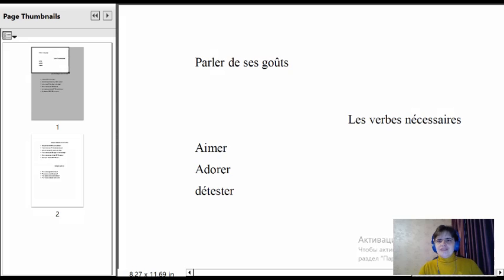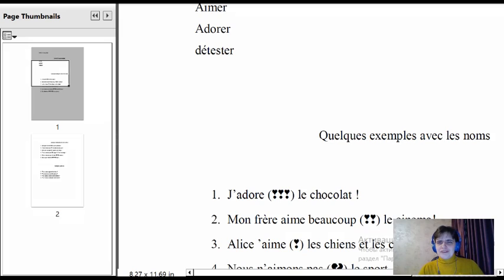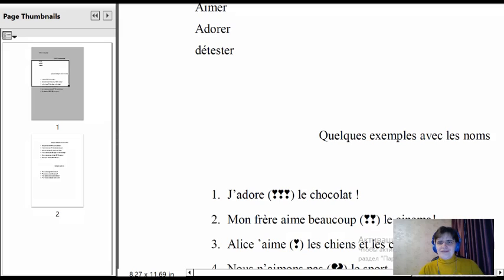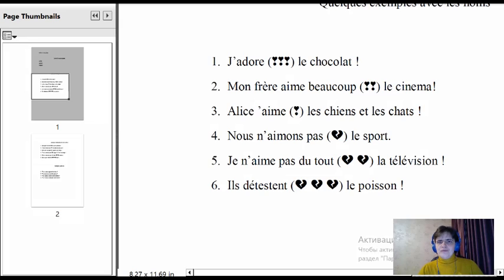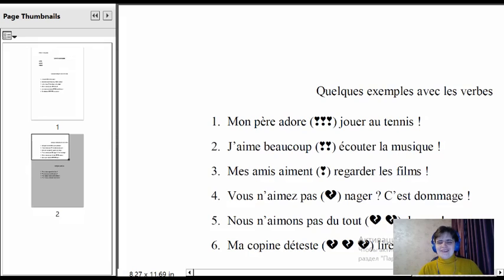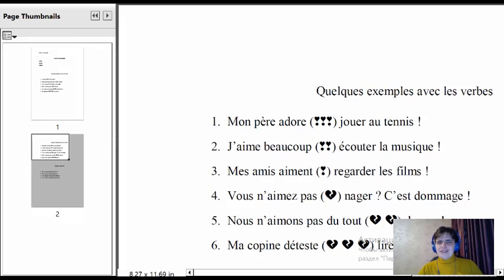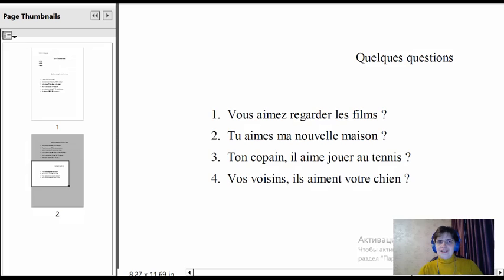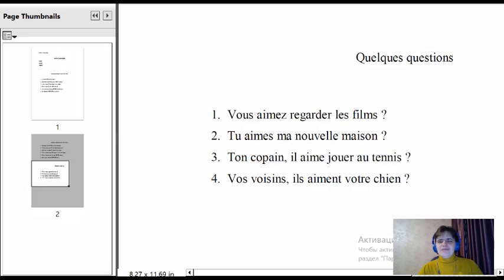Primefrench. Talking about What We Like or don't Like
In this video we are looking at some useful verbs which help to express our likes and dislikes.
We will also look at some useful patterns.